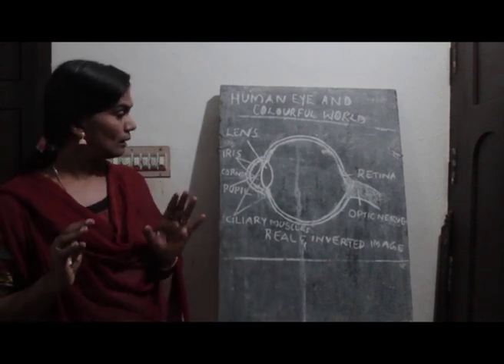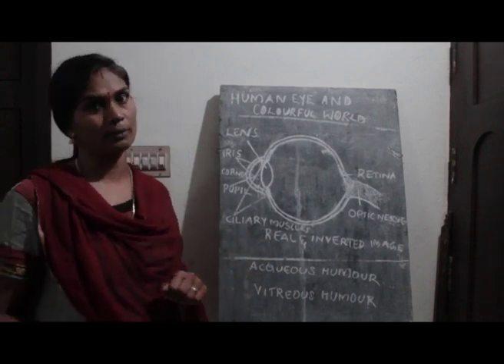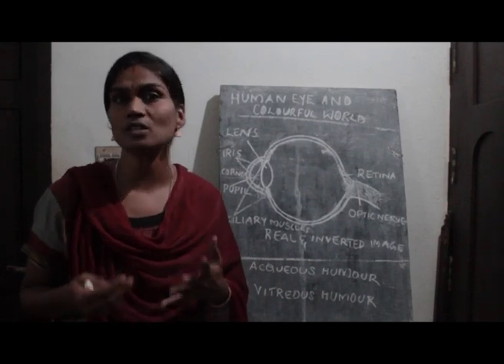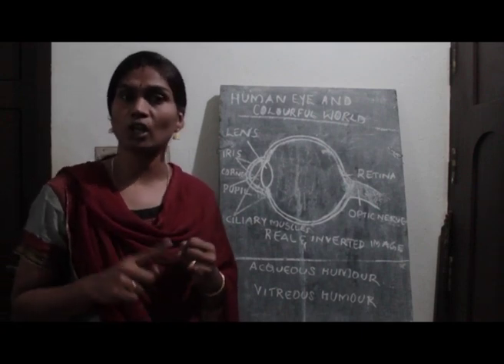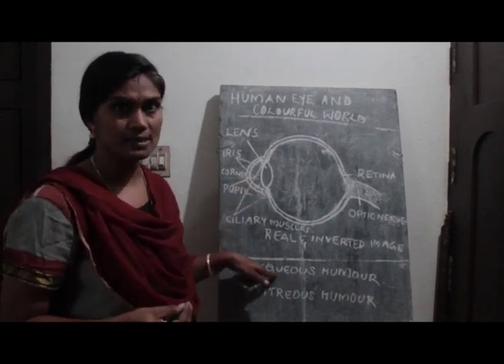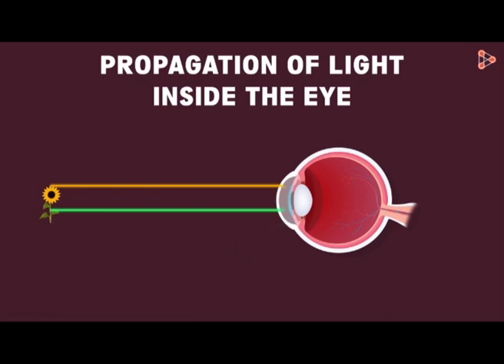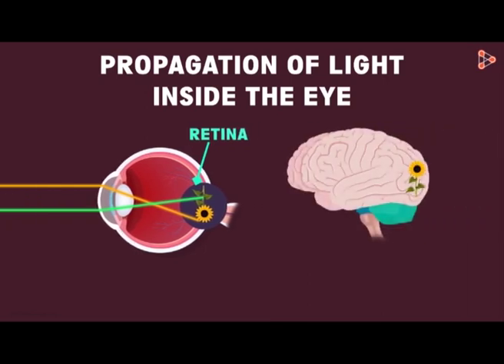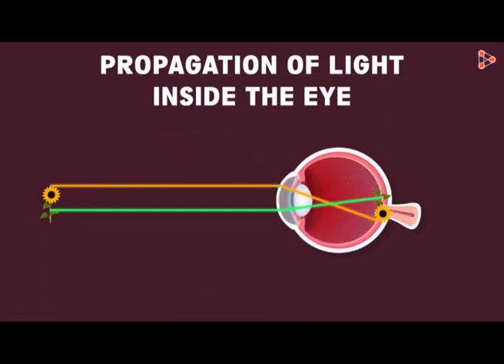Class X Physics Structure of Eye(Part 3)